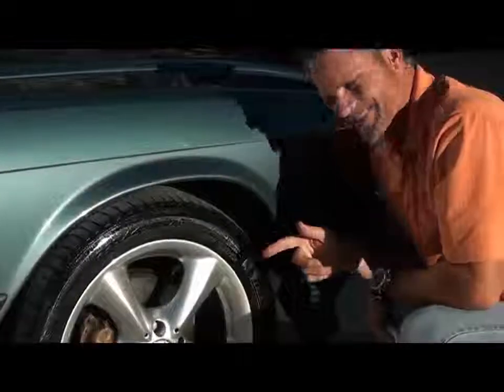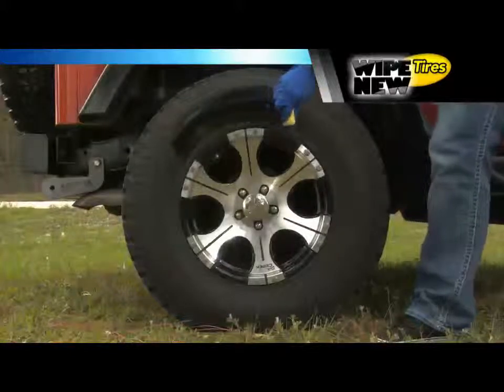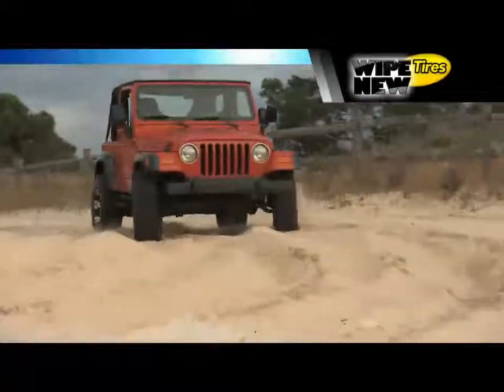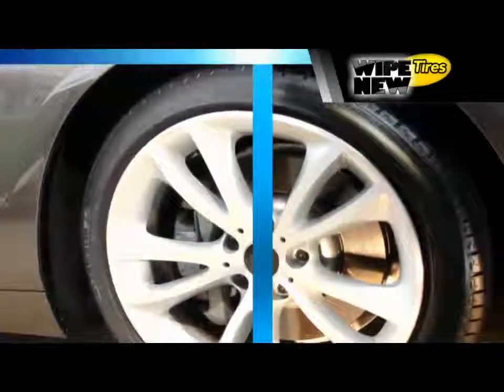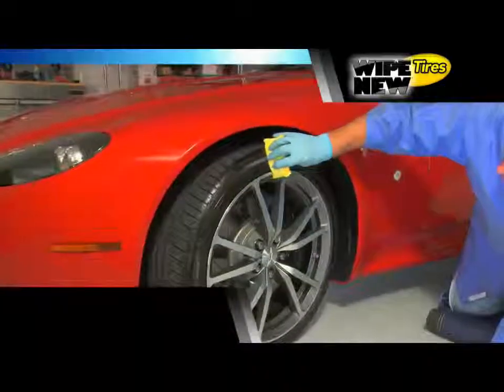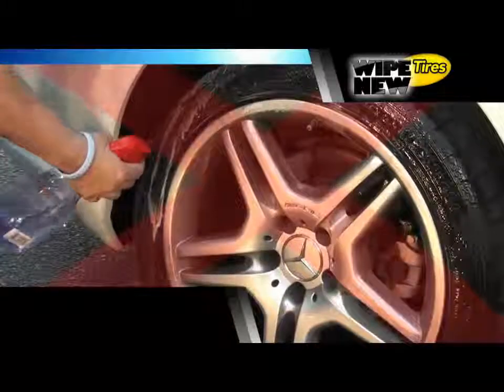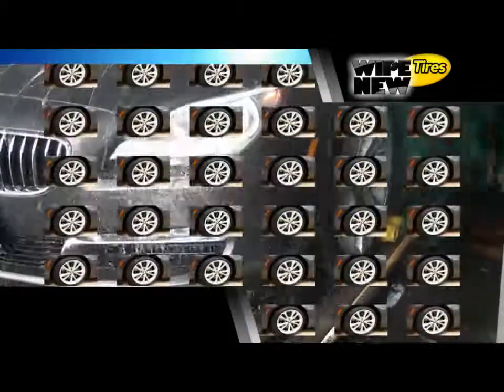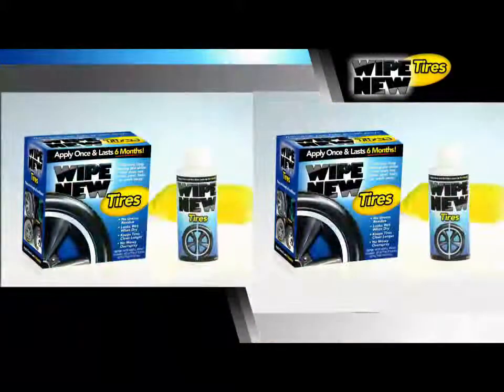Wipe New Tires